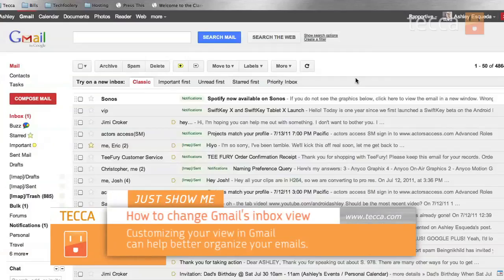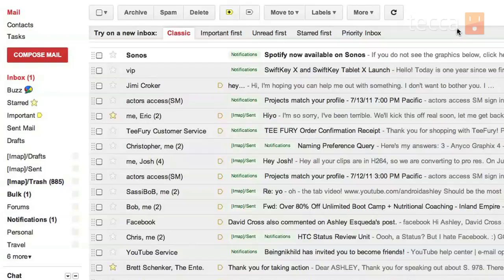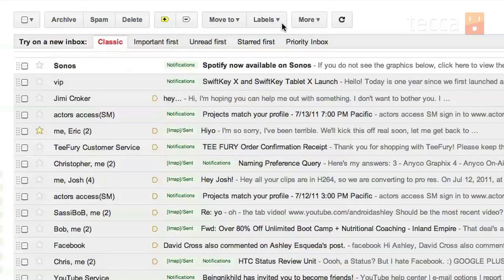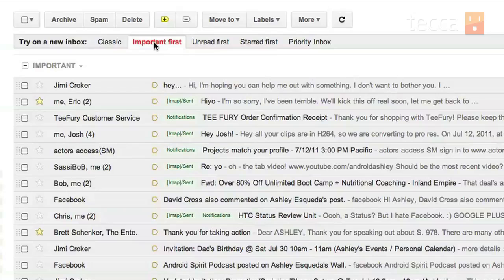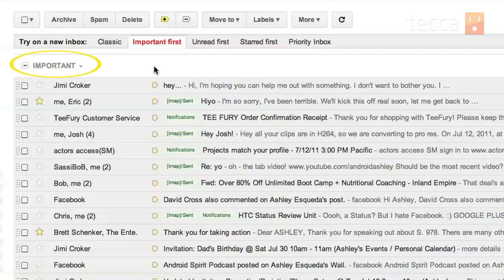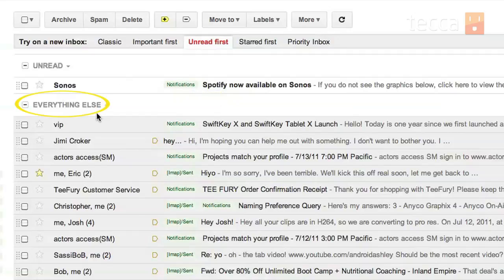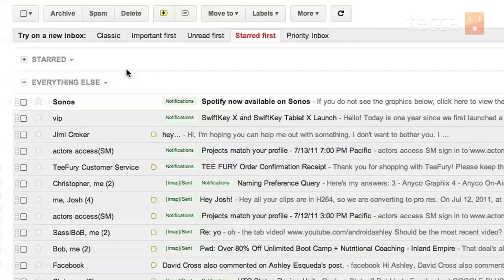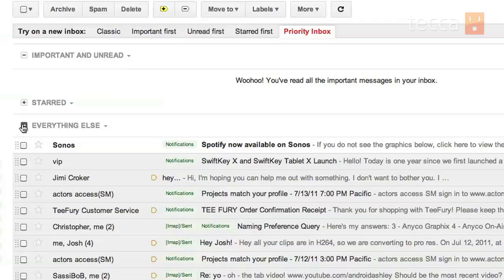Just Show Me: How to change your inbox view in Gmail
In today's episode we'll show you how to customize your inbox view in Gmail.

If you're getting a lot of messages to your Gmail account, there's different ways to look at your inbox to help you find messages that are important. You can view your inbox's unread messages first, messages you've previously starred first, or email messages Gmail thinks are important and have a high priority.